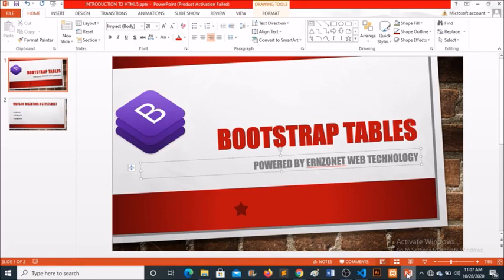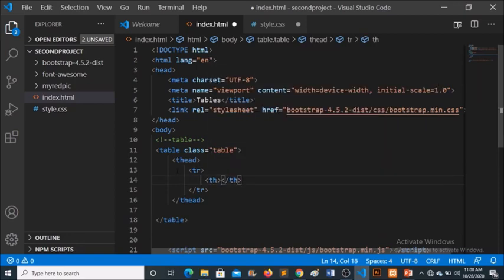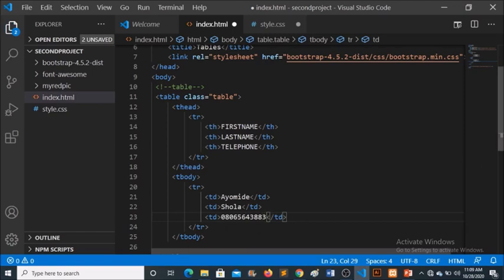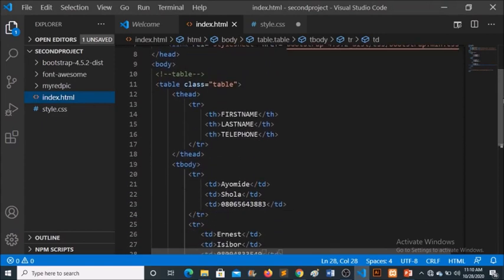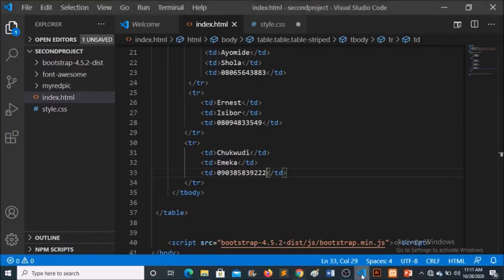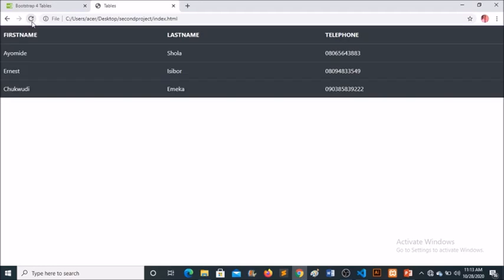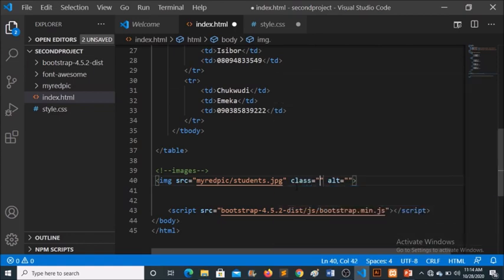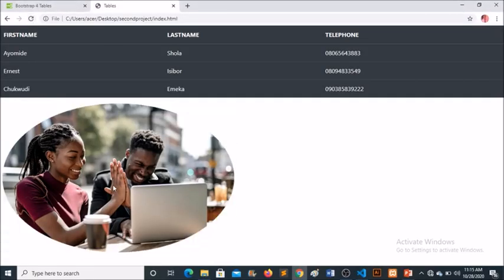Bootstrap 4 tutorial - How to create tables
This is one of the episode of the Web Design / Web Applications Online Video Tutorials using HTML5, CSS 3, Bootstrap and JavaScript. This video tutorial will guide you on how to become a professional Web Designer / Developer.